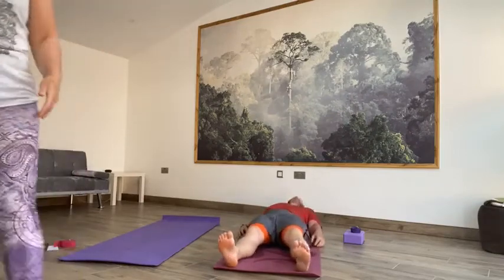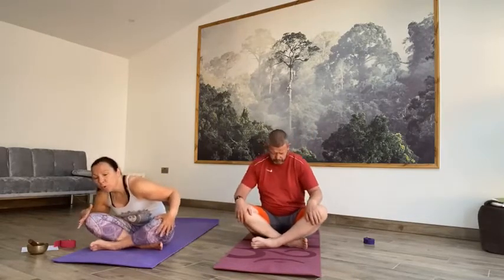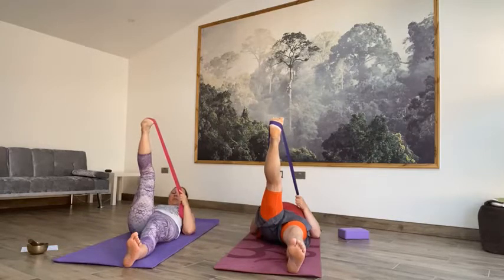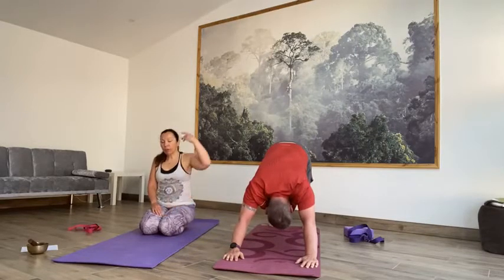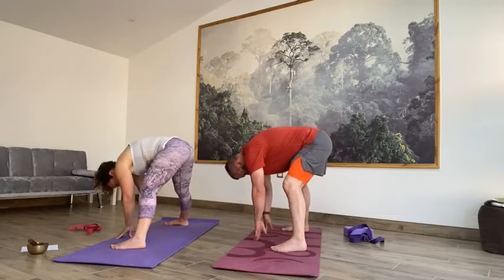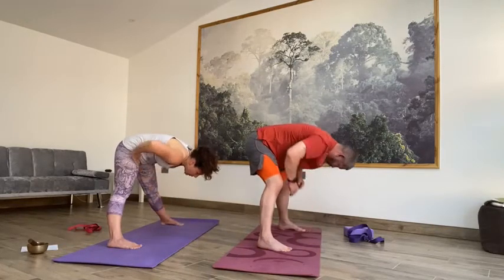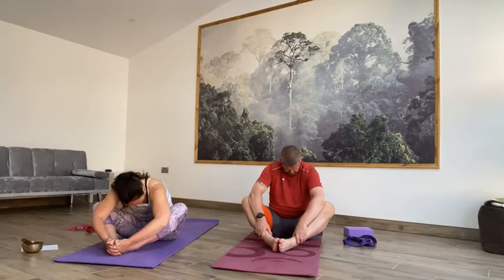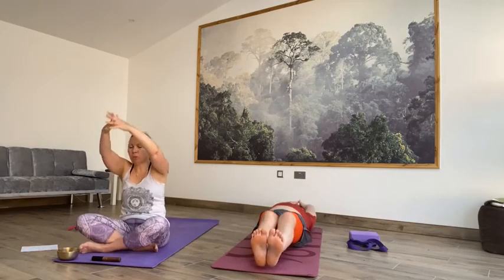slow vinyasa flow yoga practice using straps & props - yoga practice focusing on hips and hamstrings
A slower than normal flow yoga practice focusing on hips and hamstrings but with the use of additional props like yoga straps and blocks.
Standing and seated poses included in a really nice gentle relaxing practice.
Filmed live in our home studio in Stevenage Old Town